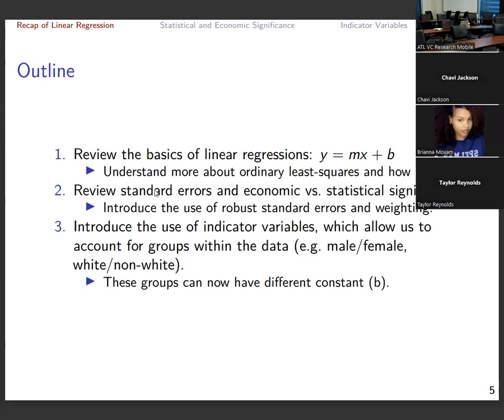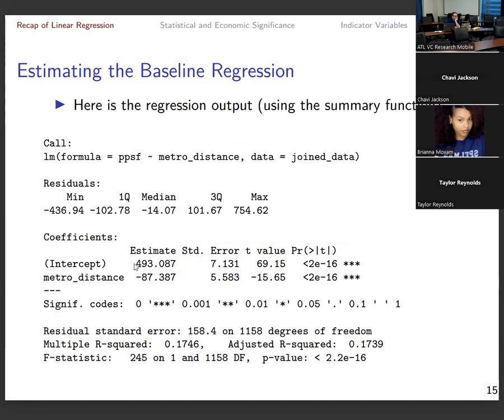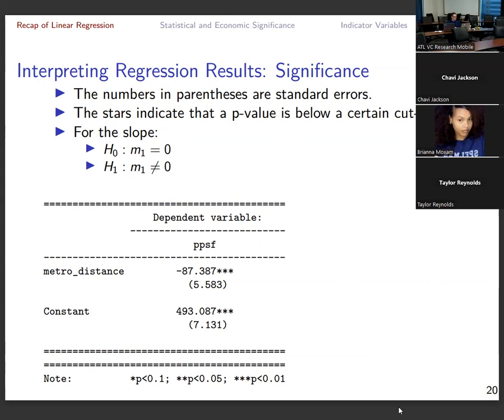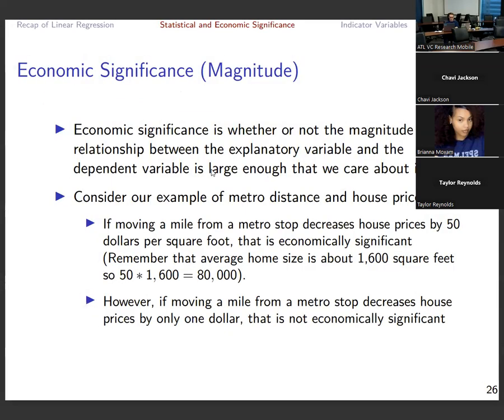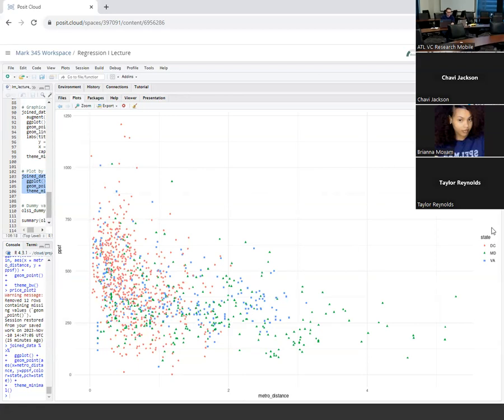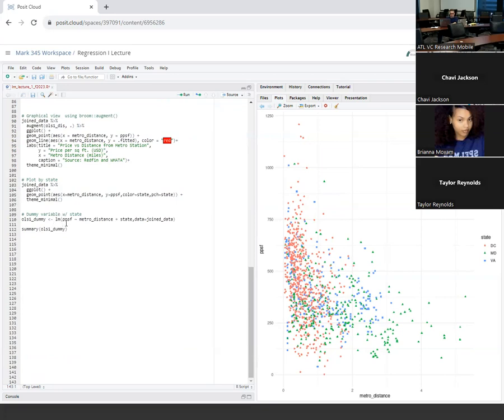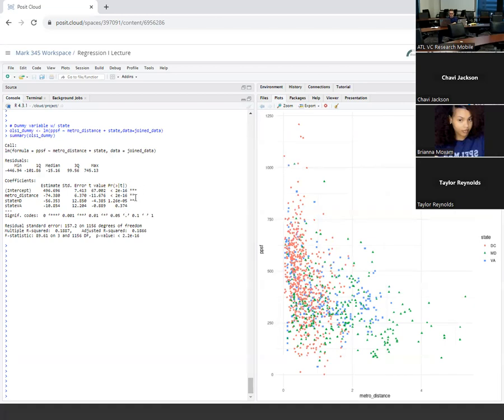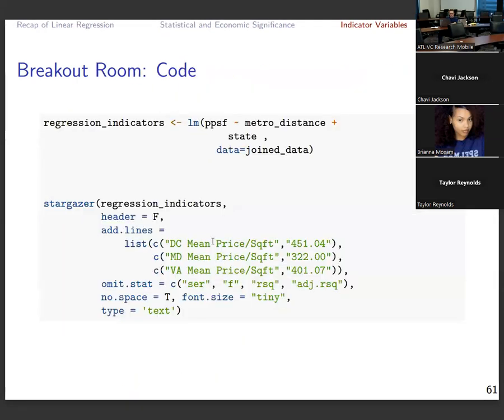Lecture 11 - Regressions Part 2